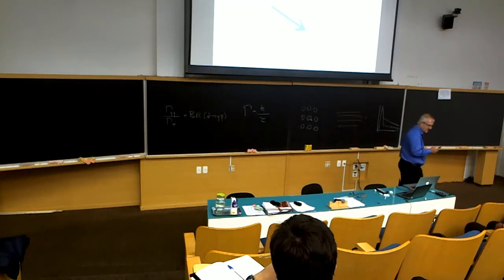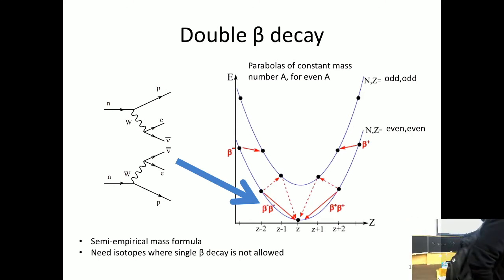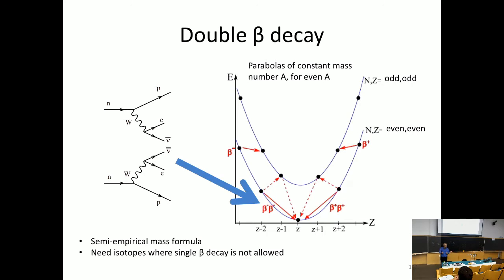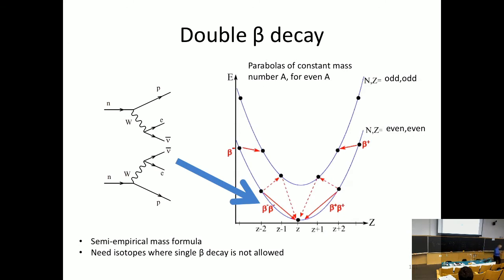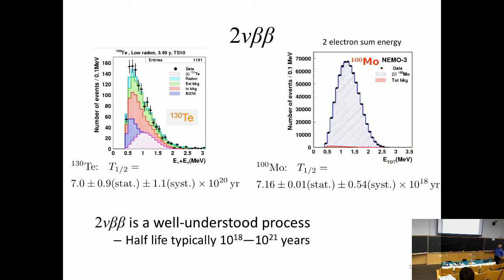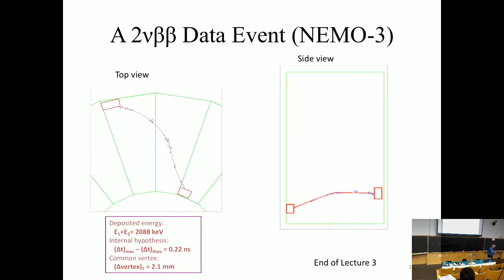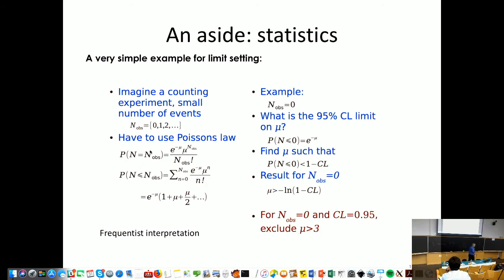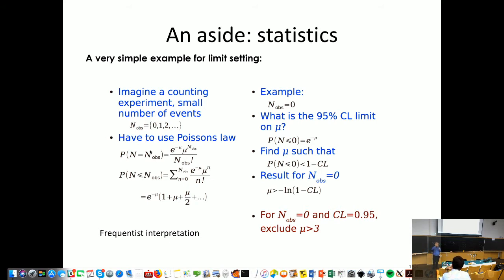Neutrino detection - Stefan Soldner Rembold (3 of 3)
School and Workshop on Dark Matter and Neutrino Detection

Stefan Soldner-Rembolt (Manchester U., UK )